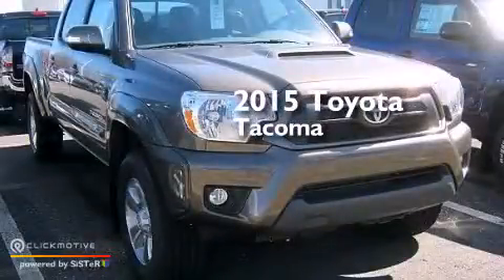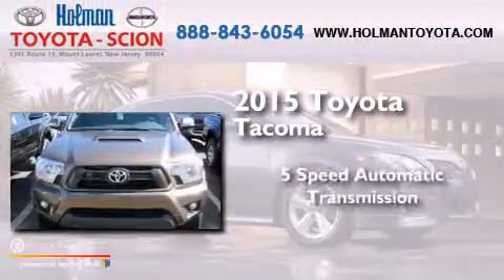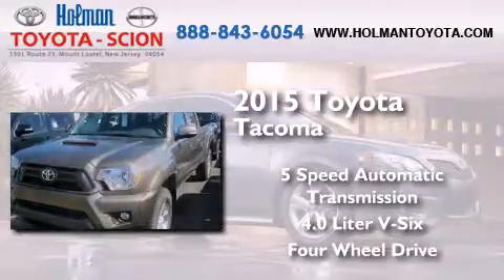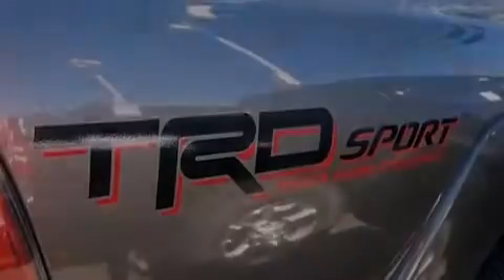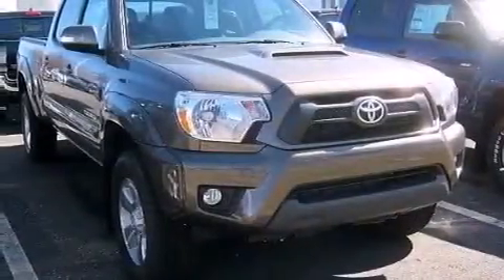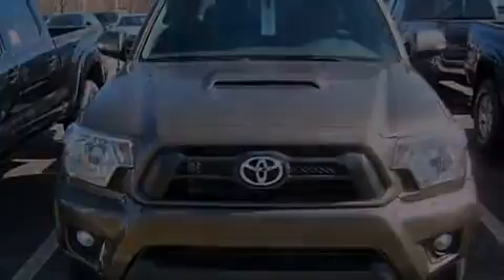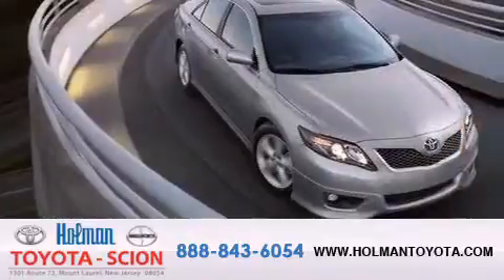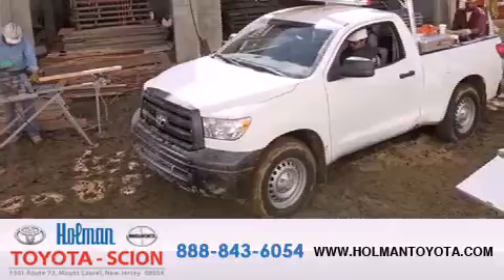2015 Toyota Tacoma Mount Laurel NJ 08054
We've been honored to serve the Mount Laurel NJ area , we promise that your experience at our dealership will exceed your expectations ! Year : 2015 Make : Toyota Model : Tacoma Engine : Regular Unleaded V-6 4.0 L/241 Trans . : Automatic Exterior : Pyrite Mica Miles : 8 Interior : Graphite Stock : FM079193 Holman Toyota 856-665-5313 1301 Route 73 N Mount Laurel , NJ 08054